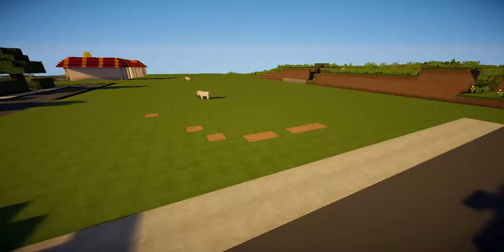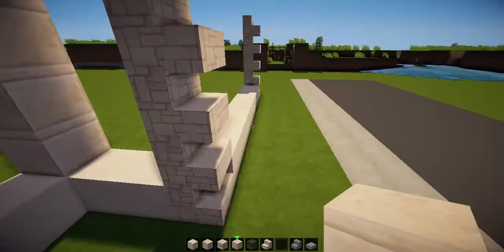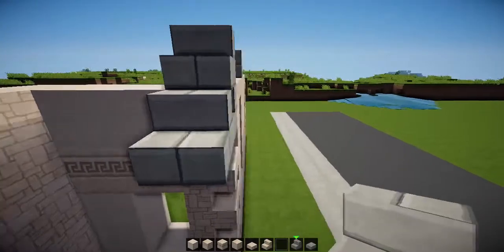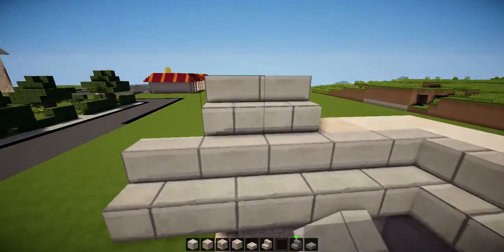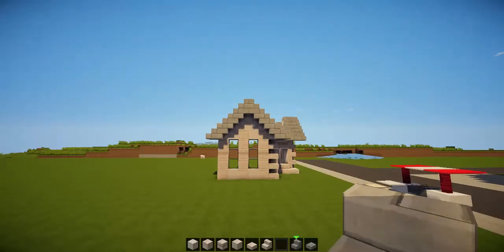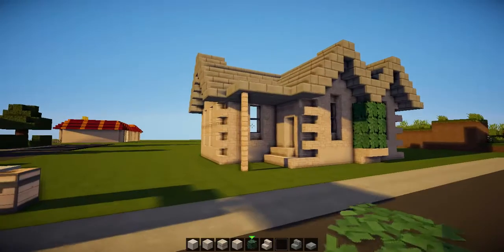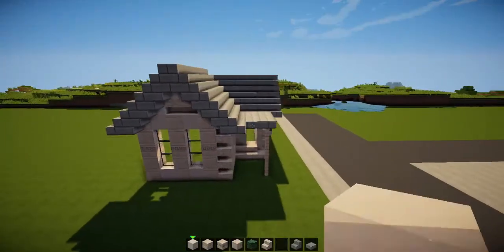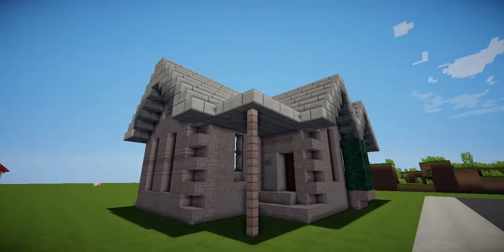Minecraft | Inspiration Series | House | Part 1